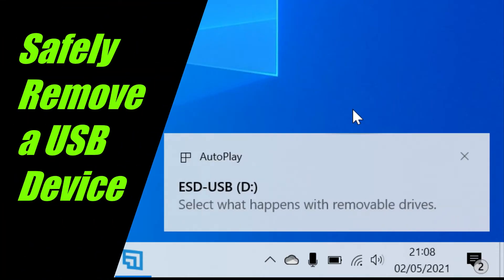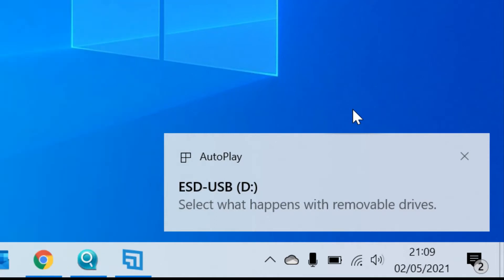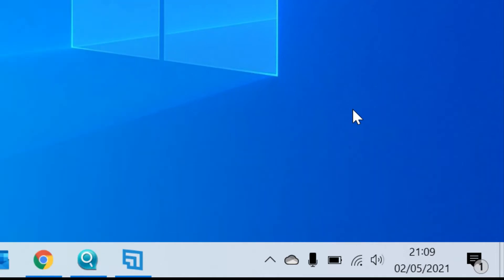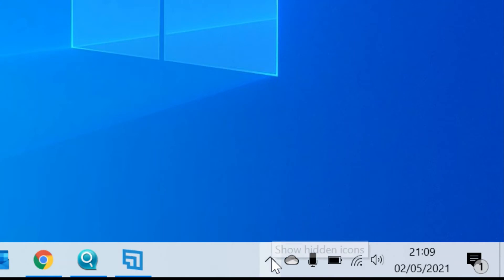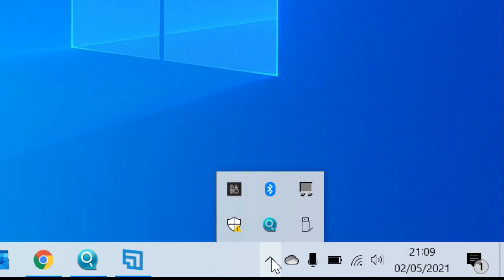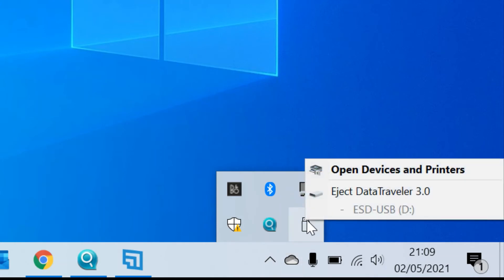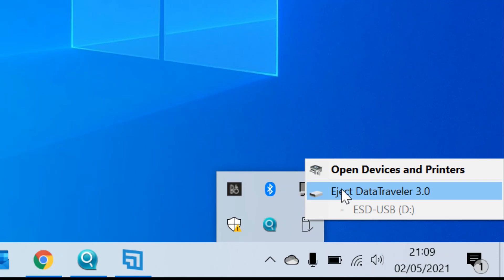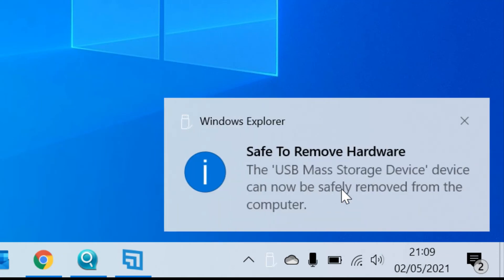How to safely remove a USB device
If your someone that just pulls your USB device out with safely ejecting, your in for a risk of data corrupton and possible USB failure.

Here we show you how to safely eject your device.

Give us a follow for more tips and tricks